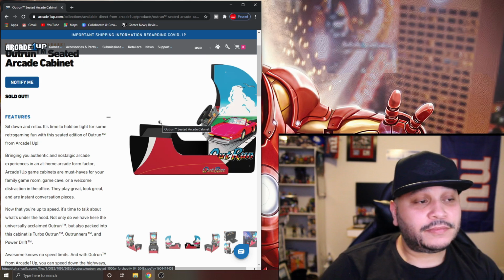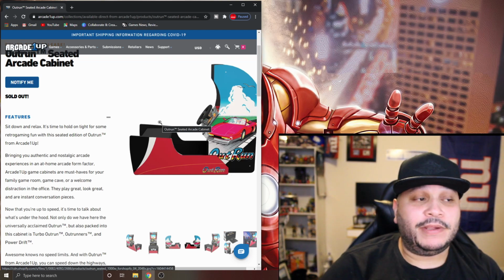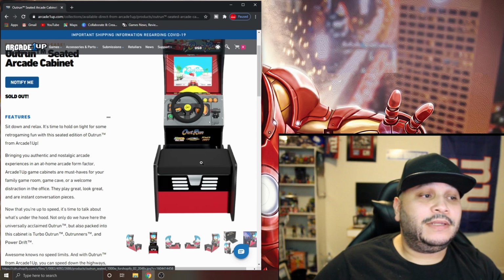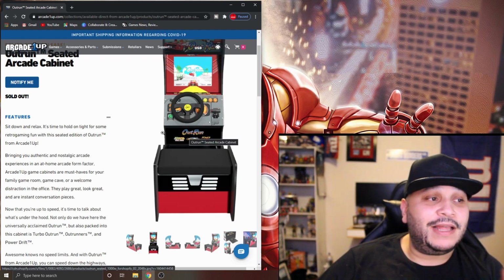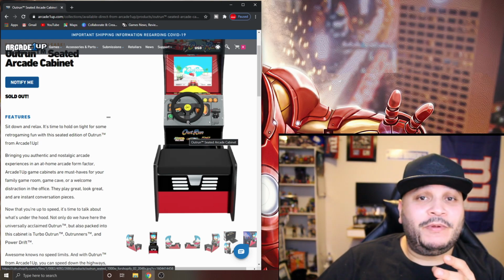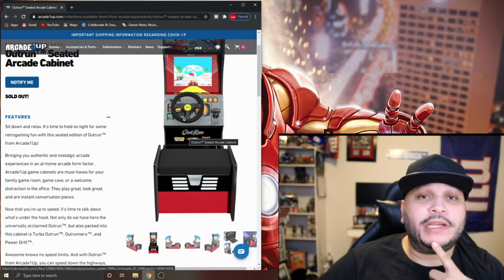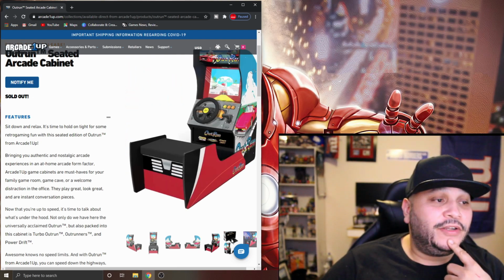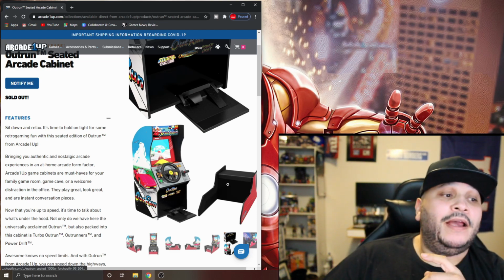Arcade1up Outrun Update: Sold Out What's Next?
Arcade1up Outrun: Sold Out. Better luck next year with retailers and standup cab version.
Reconfirmation of emulation done by code mystics.